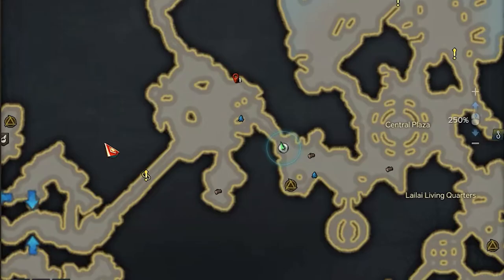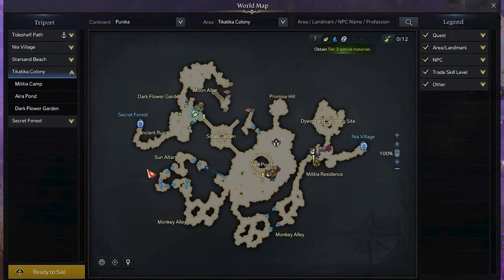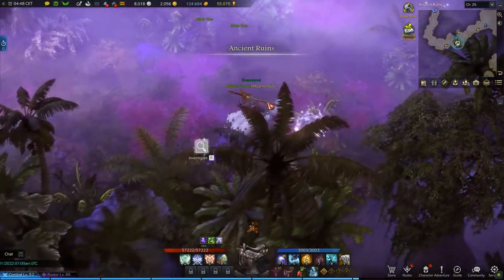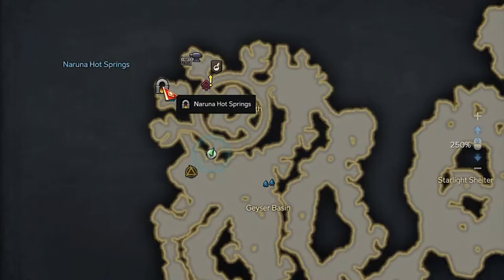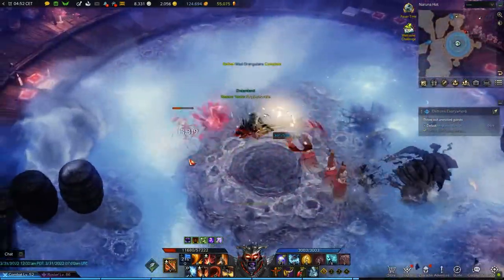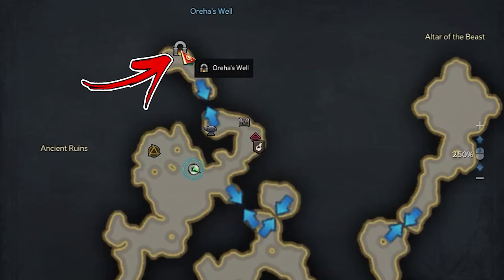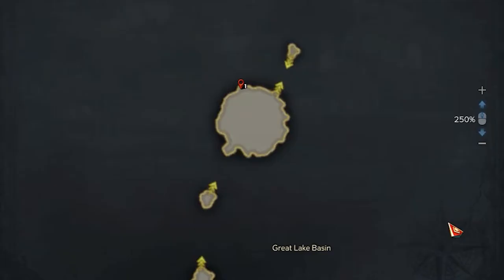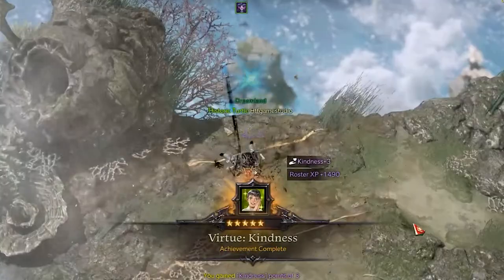On the Origins of Punika Location in Lost Ark | Punika Hidden Story Locations Guide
In this Punika Hidden Story Locations Guide, you will find On the Origins of Punika Location in Lost Ark

👉 Chapters 👈
00:00 - 00:31 | Part 1
00:32 | Part 2
00:58 | Part 3
01:32 | Part 4

In Lost Ark Punika is one of many continents you can explore. How in any continents you can find in Lost Ark Punika Hidden Story Locations that you can unlock. Finding all the Lost Ark Punika Hidden Story will allow you to unlock special rewards.

The one explored in this video is the Lost Ark Punika On the Origins of Punika Location. The Lost Ark On the Origins of Punika is a story composed of 1 or more pages. The Lost Ark On the Origins of Punika Hidden Story can be unlocked reading then note you can find in this Lost Ark On the Origins of Punika Location. The Lost Ark On the Origins of Punika Hidden Story Location can be found in the Punika Border region. To be precise the Lost Ark Punika On the Origins of Punika can be found in the Graveyard.